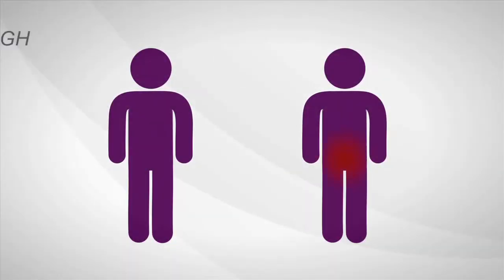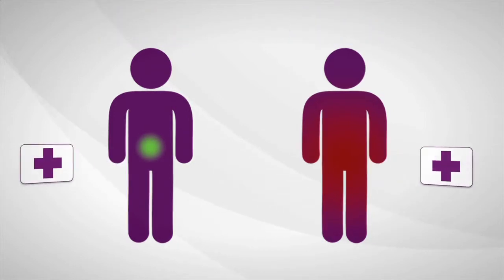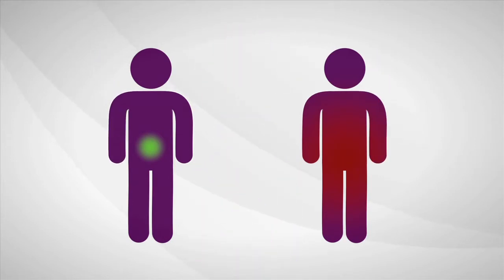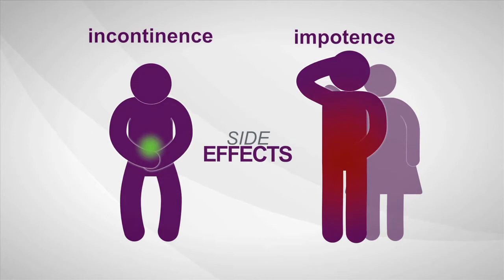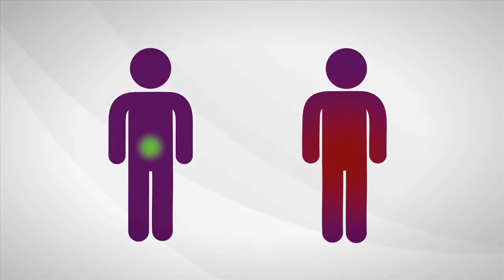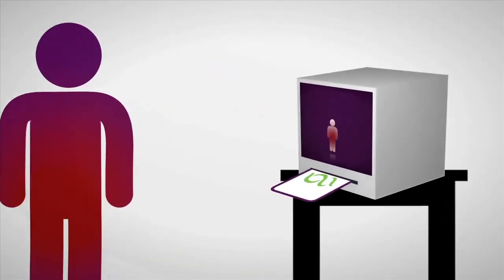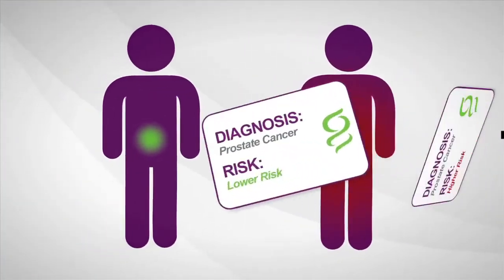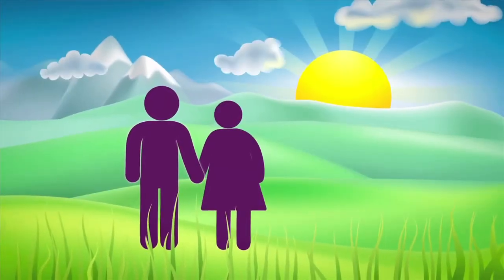Impotence Following Prostate Cancer Treatment and Some Treatment Options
Dr. Stephen Williams discusses impotence following prostate cancer treatmeants as well as some treatment options that are available to patients.

Dr. Stephen Williams is a Harvard trained urologist and urologic surgeon in Orange County California.

SUGGEST THE NEXT TOPIC FOR OUR PROSTATE CANCER EXPERTS!